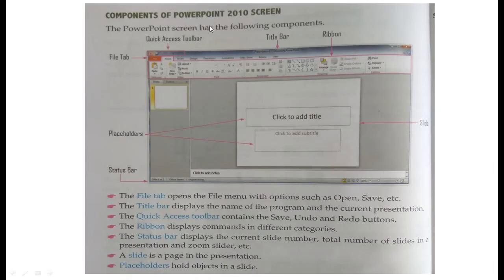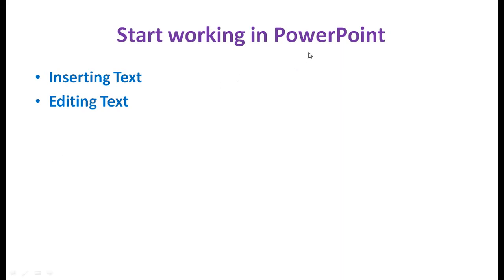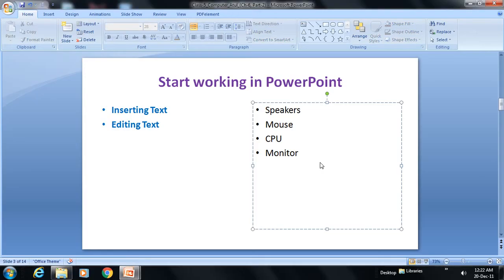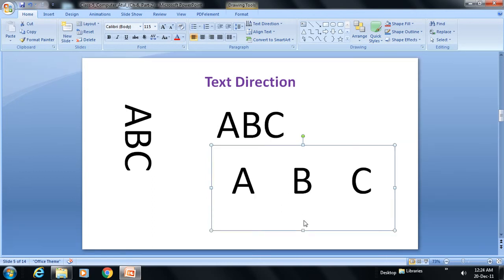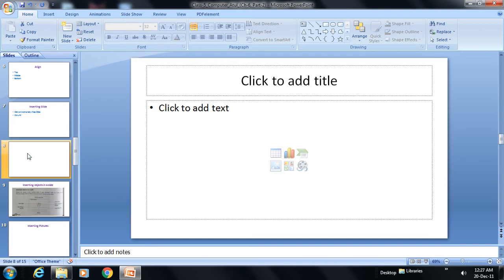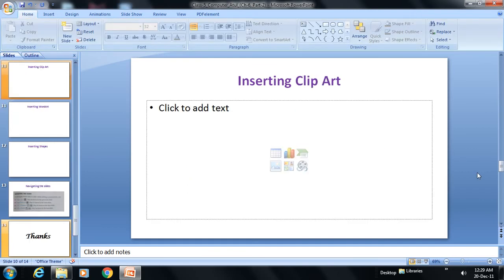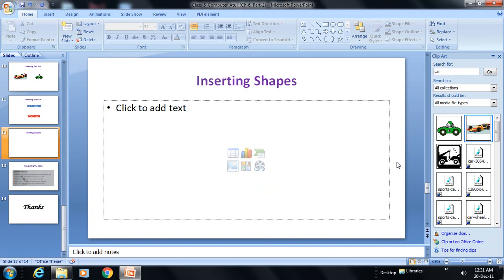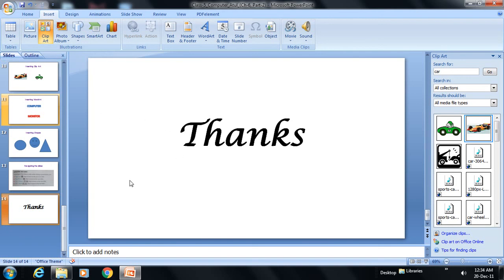Class-5_Computer_(Ch-6_Part-2)_(Formatting Slides in PowerPoint)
Class-5
Computer
(Ch-6_Part-2)
(Formatting Slides in PowerPoint)